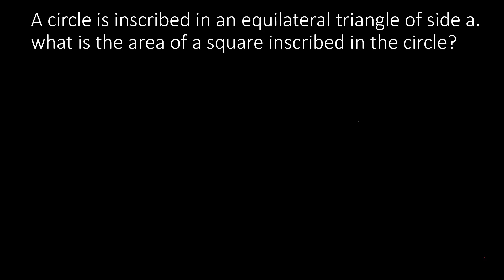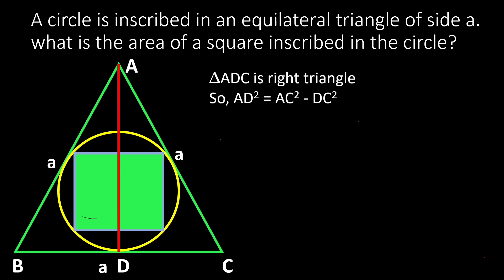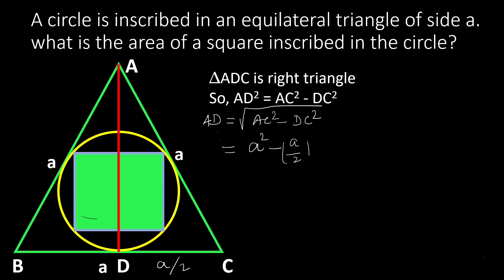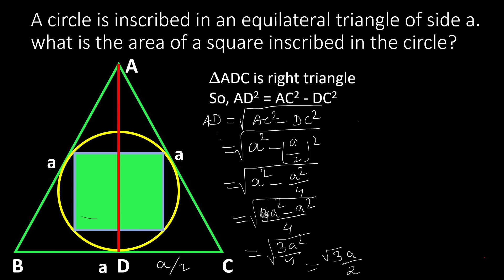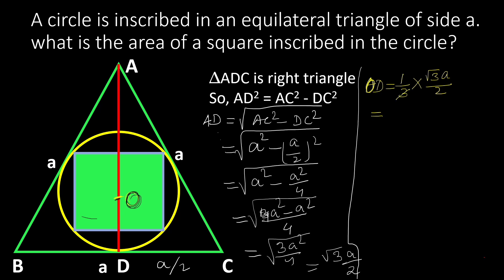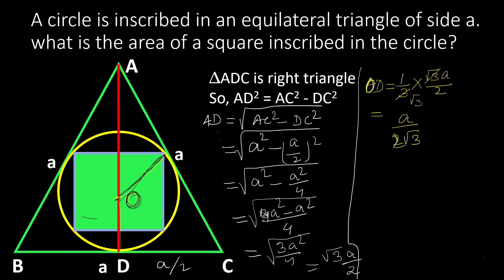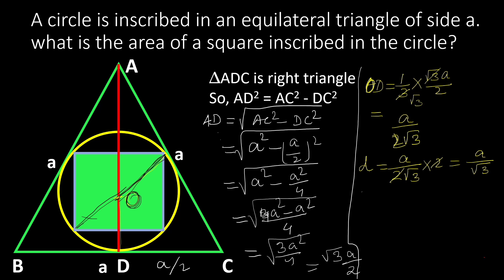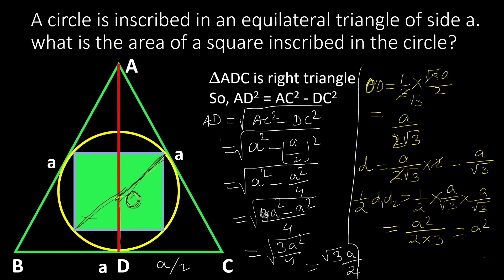area of a square inscribed in a circle which is inscribed in a triangle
Here we have to find the area of the square which is inscribed in a circle and the circle is inscribed in an equilateral triangle.